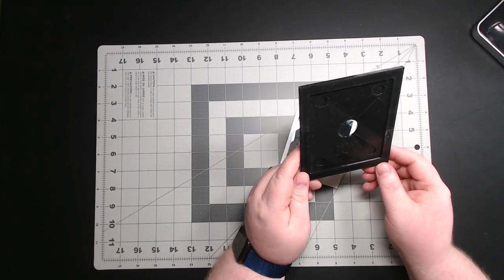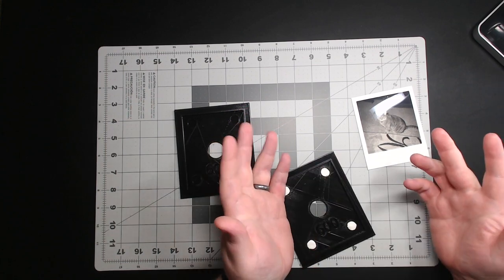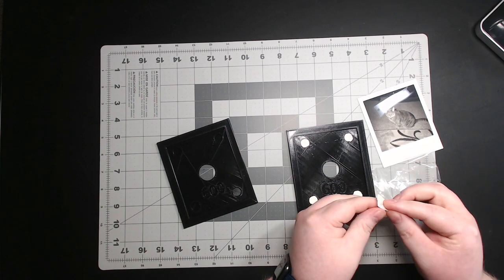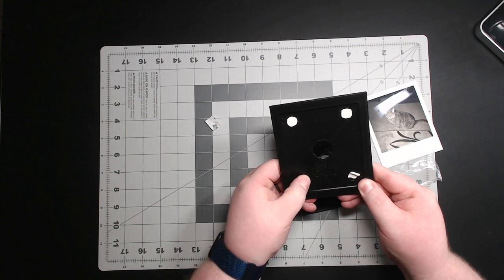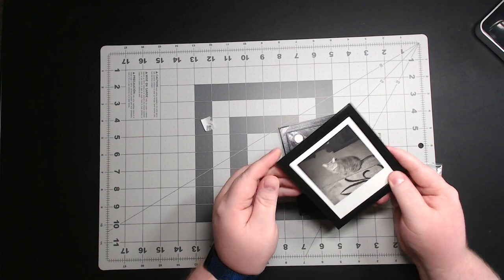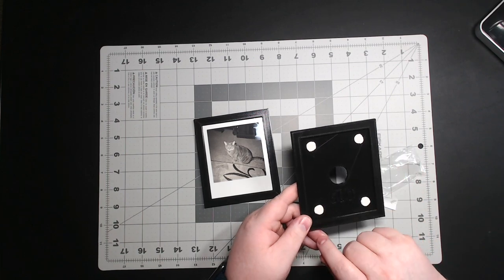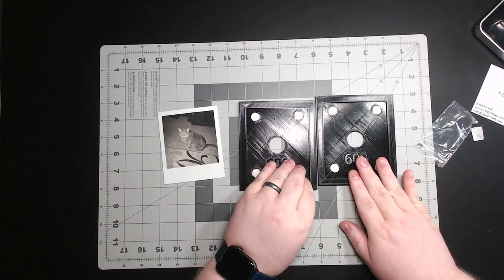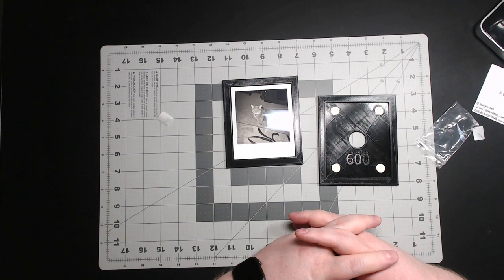Scan Adapter for polaroid film